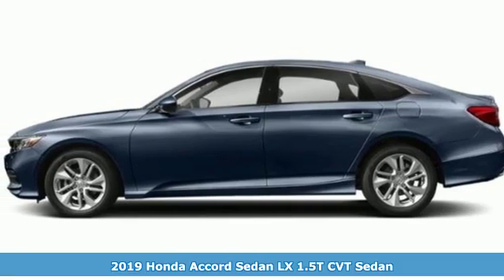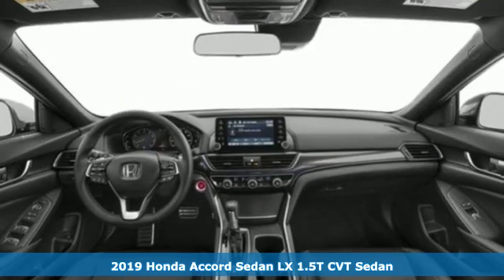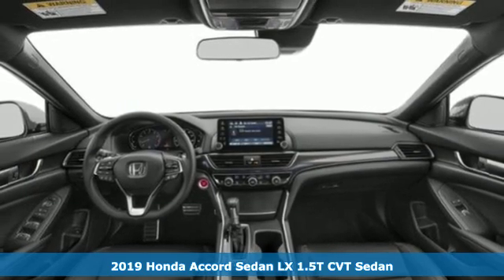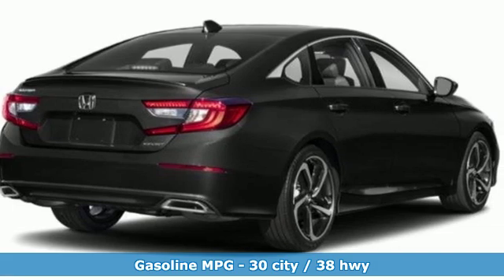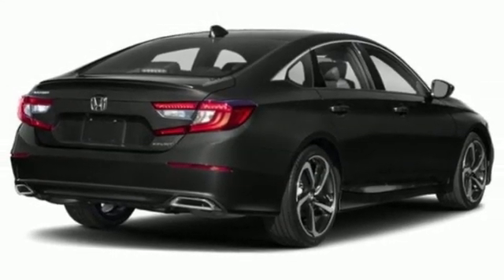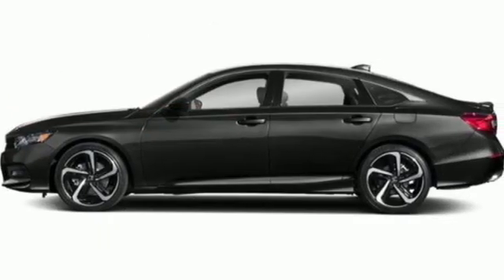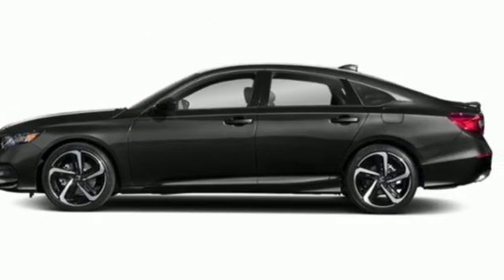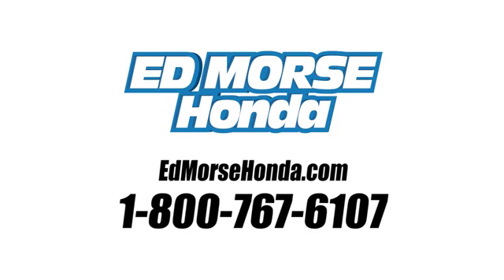New 2019 Honda Accord Sedan West Palm Beach Juno, FL KA090377 - SOLD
Year: 2019
Make: Honda
Model: Accord Sedan
Trim: LX 1.5T
Engine: 1.5L 4-Cyl Engine
Transmission: Automatic
Color: BP/Obsidian
Stock #: KA090377
VIN: 1HGCV1F17KA090377
Contact Ed Morse Honda today for information on dozens of vehicles like this 2019 Honda Accord Sedan LX 1.5T. This Honda includes: OBSIDIAN BLUE PEARL GRAY, CLOTH SEAT TRIM Vinyl Seats Cloth Seats Leather Seats Premium Synthetic Seats *Note - For third party subscriptions or services, please contact the dealer for more information.* Stylish and fuel efficient. It's the perfect vehicle for keeping your fuel costs down and your driving enjoying up. You can finally stop searching... You've found the one you've been looking for. You could keep looking, but why? You've found the perfect vehicle right here.

Address:
3790 West Blue Heron Boulevard